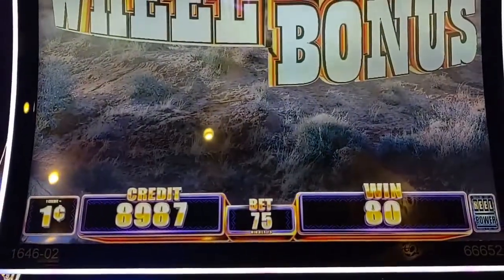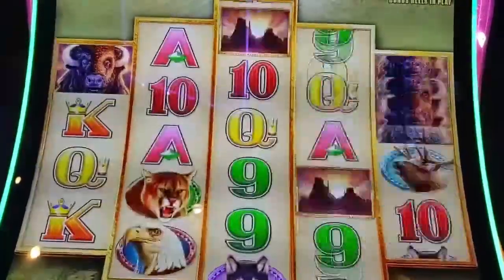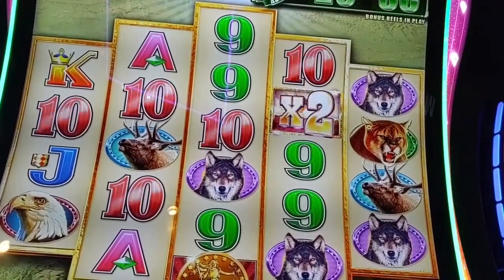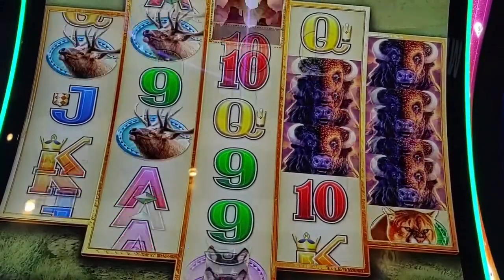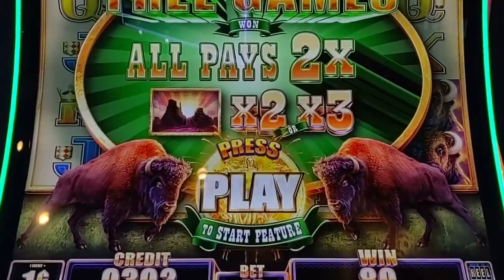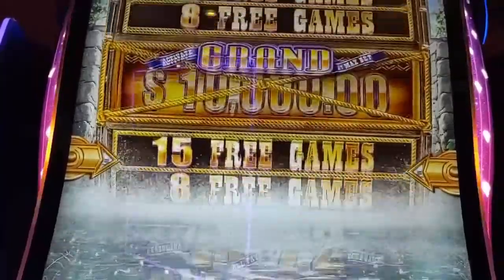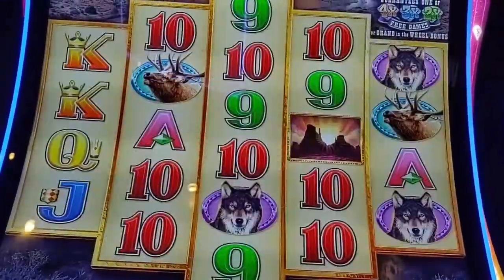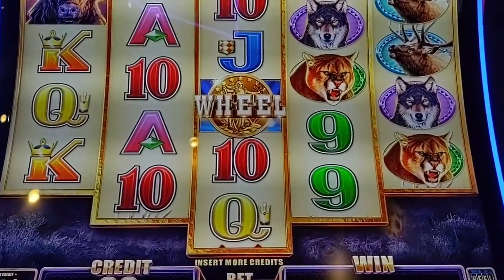The Chase is on Buffalo Diamond 72 Free games!! How do we fair???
I hope you enjoy todays video featuring
Buffalo Diamond

My wife and I both enjoy gamboling. When we go to the casino together we usually start out  gambling together taking turns spinning. We have different betting preferences and slot we like, so after a while we split up and see who can win the most lol. She is more behind the scene but you will see or hear her from time to time.
I do hope what we do for entertainment  helps you understand the slots we play and entertains you!!

Any live stream and uploads are property of Blue Collar Slots. Said live streams or uploads
can not be used without the written consent of Blue Collar Slots